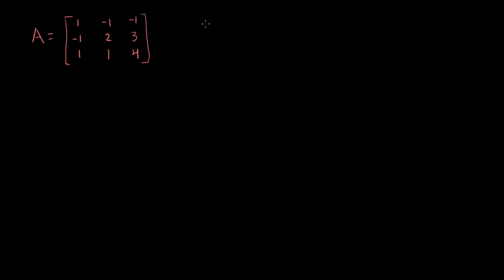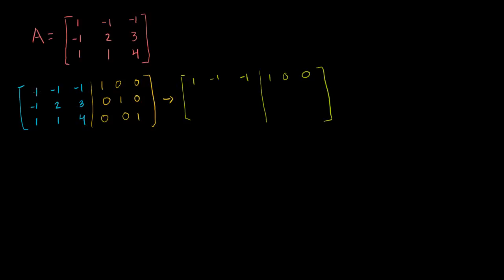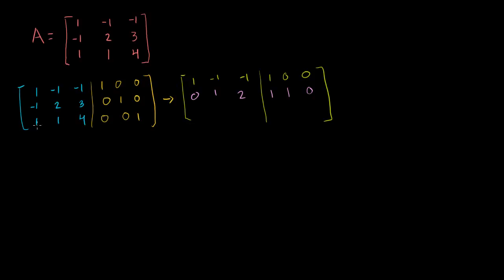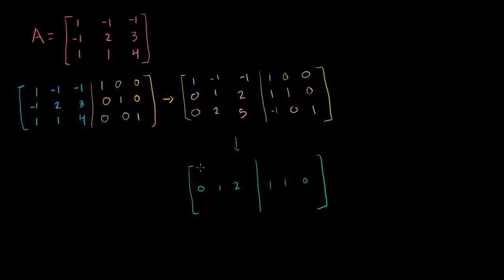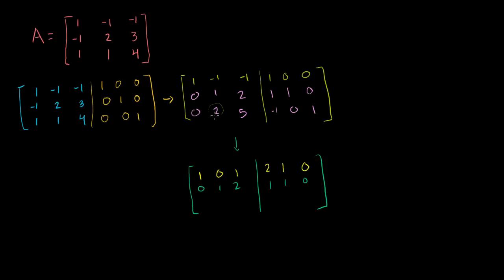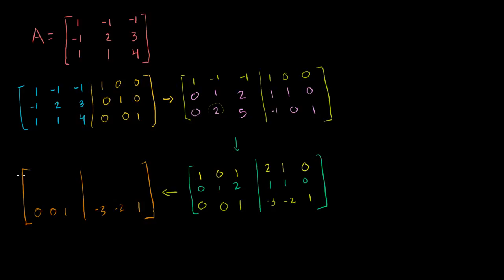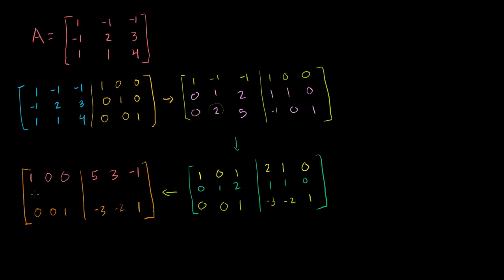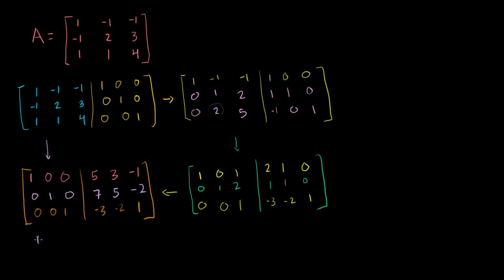077 Linear Algebra Example of Finding Matrix Inverse